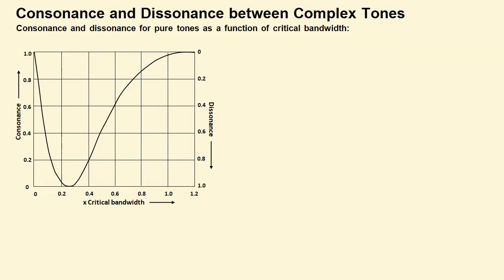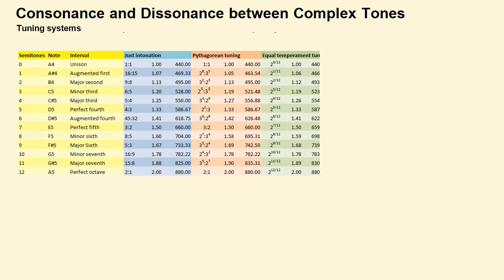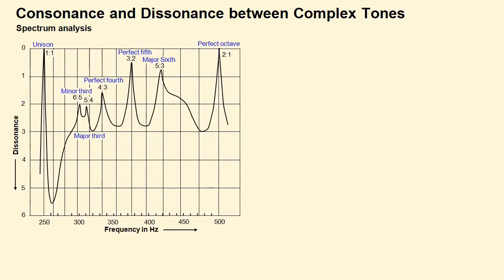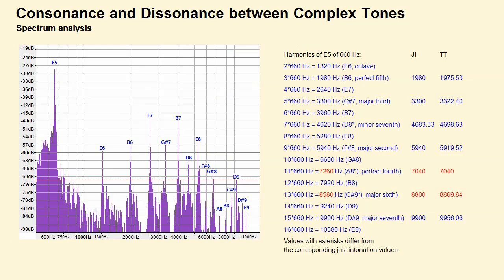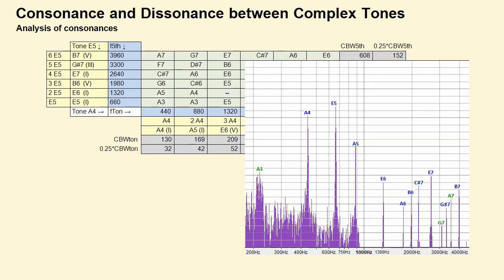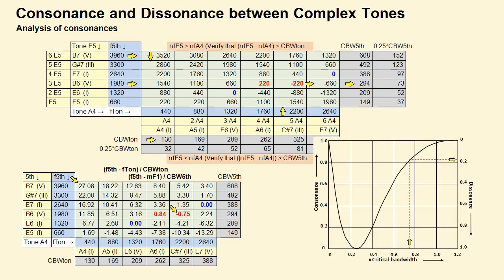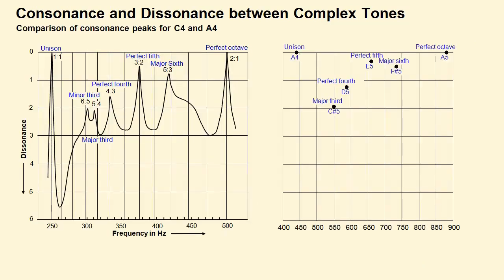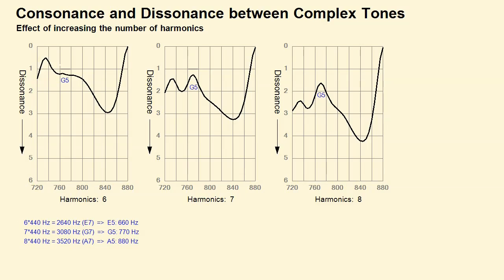Consonance and Dissonance between Complex Tones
In this video we study the consonance and dissonance between complex tones produced by musical instruments, which are made up of combinations of a large number of pure tones.  As for pure tones, the basis of this study is the article “Tonal Consonance and Critical Bandwidth”, by Plomp and Levelt. We will organize the analysis in tables, which will allow us to have a clear idea of the origin of consonance and dissonance between these complex tones.
The knowledge acquired in this video will be of great help in the understanding of harmony, musical composition, and how to vary the performance of an instrument when playing these compositions.

Link to the article “Tonal Consonance and Critical Bandwidth”, by Plomp and Levelt:

Link to the article “Música y Matemáticas - Sistemas de afinación”, by Javier Luque Ordóñez:

Link to the article “La percepción acústica. Física de la audición”, by Jesús Mariano Merino and Luida:Muñoz

Timecodes
00:00 - Start
00:03 - Introduction
01:01 - Consonance between pure tones.
01:39 - Consonance between complex tones.
03:28 - Tuning systems.
06:29 - Spectrum analysis.
11:35 - Analysis of consonances.
18:57 - Comparison of dissonances.
19:46 - Comparison of consonance peaks for C4 and A4.
20:33 - Omissión of second and seventh major intervals.
21:11 - Effect of increasing the number of harmonics.
24:01 - Conclusions.
25:12 - Thanks-Expectation.

Thanks are due to Prof. Franklin Giménez, of the Conservatorio Vicente Emilio Sojo, Barquisimeto, Venezuela, for his encouragement during the development of this video.